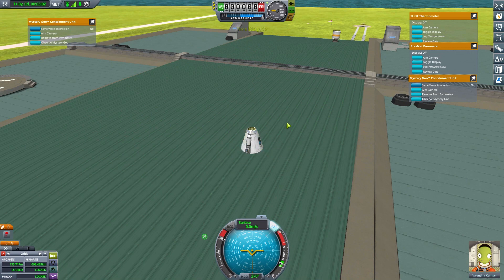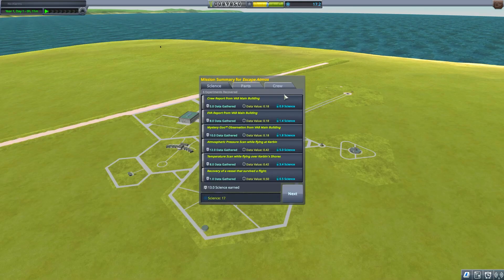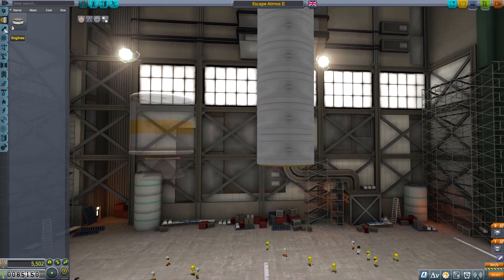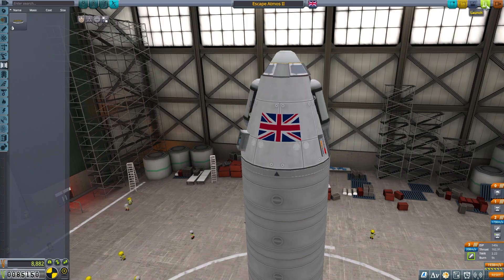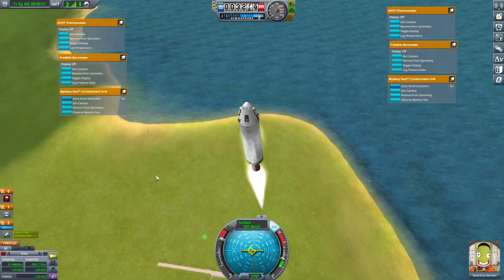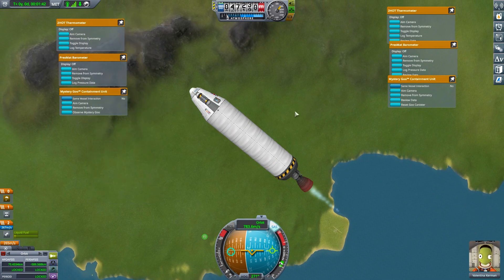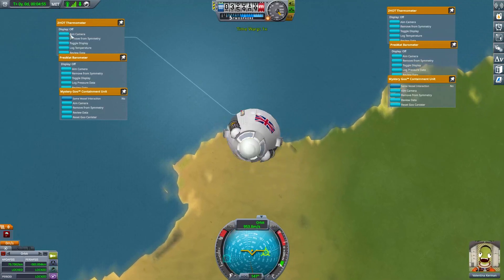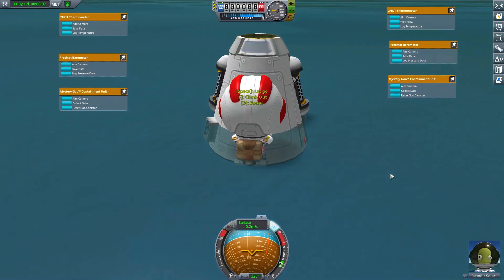KERBAL HARD + UNCUT | Episode 002 | 100% Stock